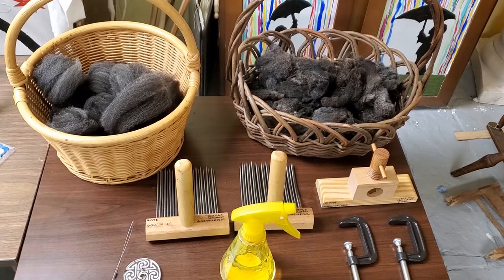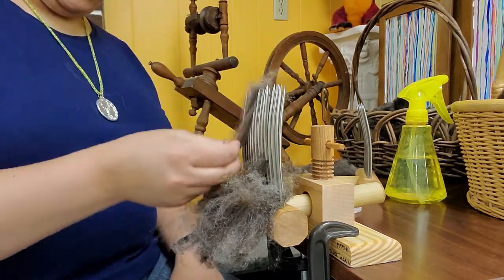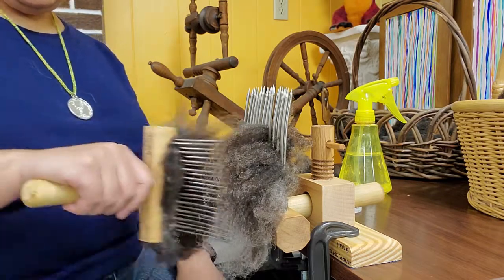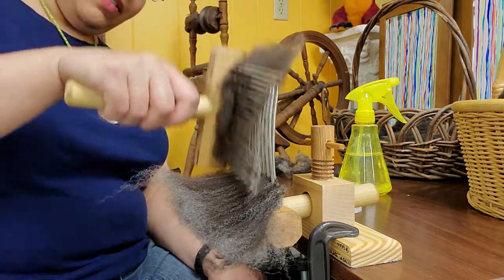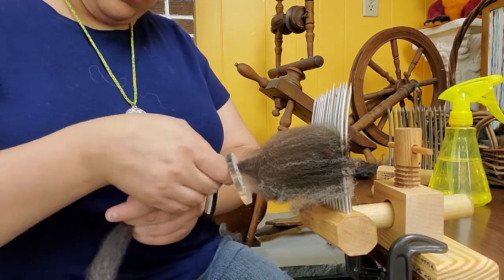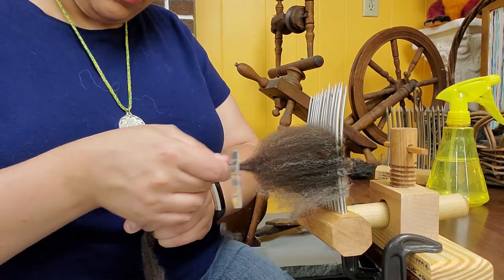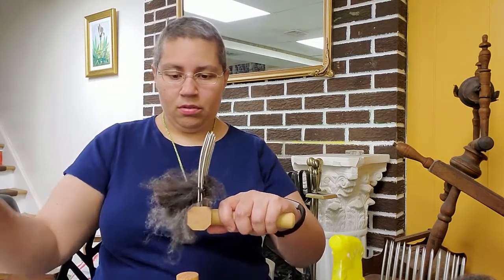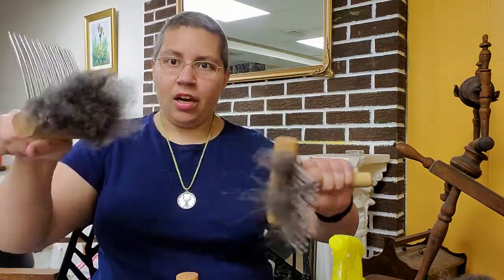How to Use Wool Combs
How to use Viking Wool combs to make wool top. This video shows the English method and the two handed method.